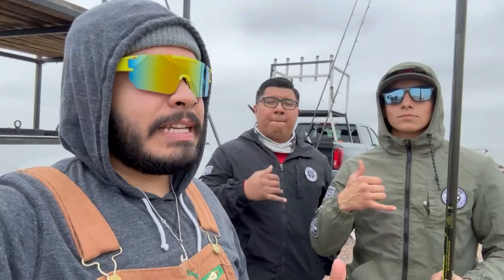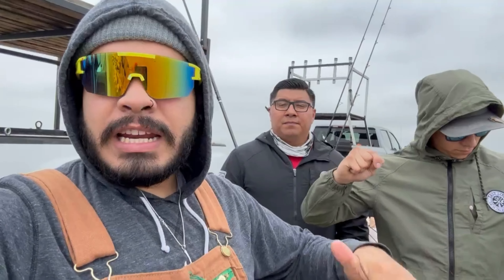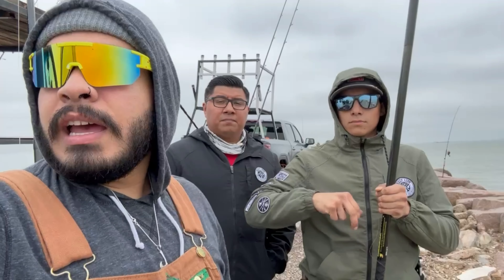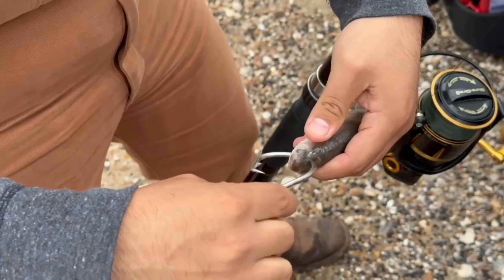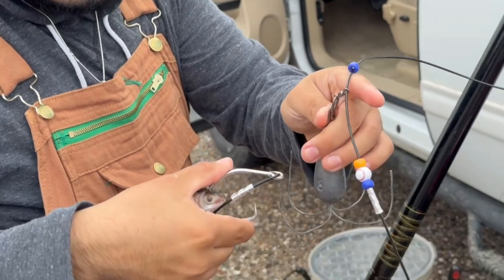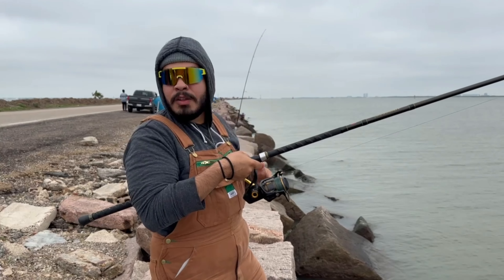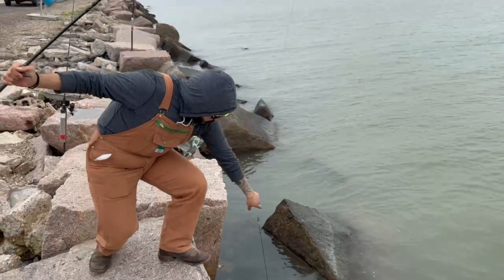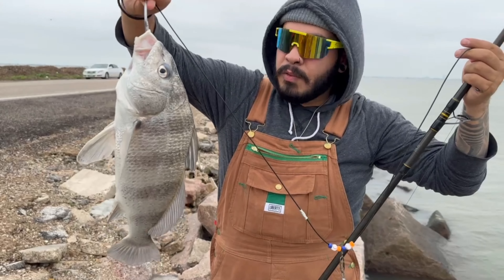Saltwater Fishing With Cut MULLET!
What was planned to be a sharkfishing trip ended up being a drumfishing trip due to bad weather conditions here in the gulfcoast.